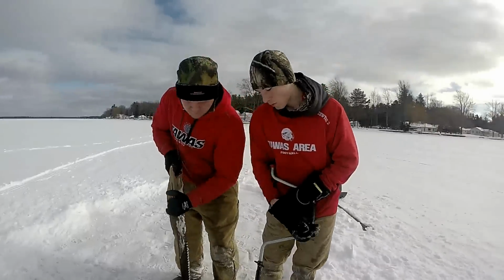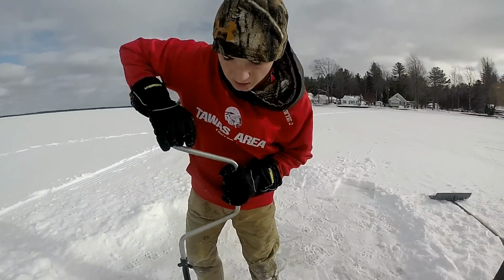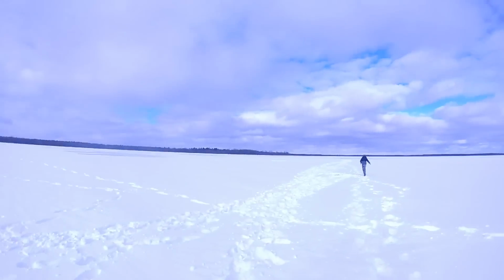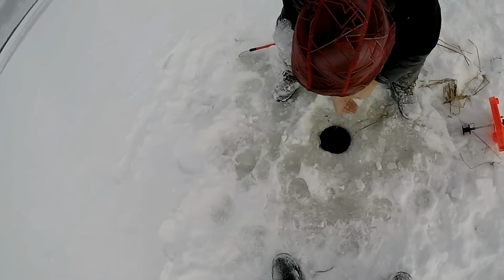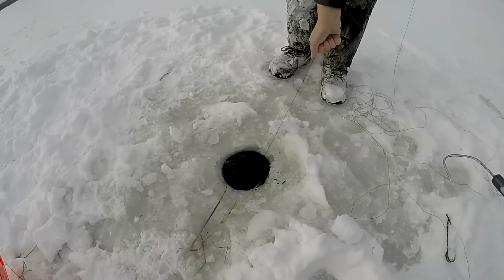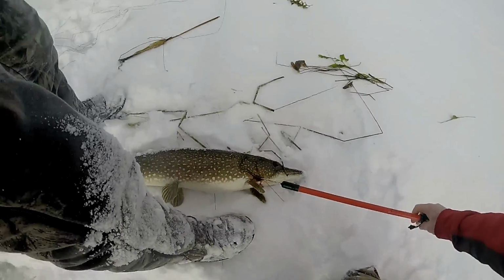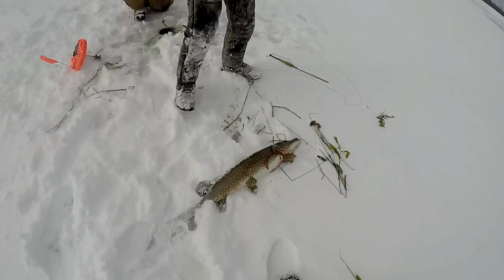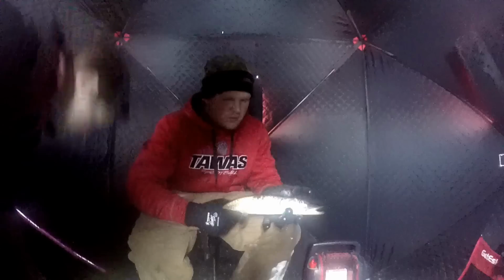First Ice Pike Spearing! (2016-2017)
This was our first time pike spearing this season. We did not spear anything, but my friend managed to catch a nice 31" northern pike. I also caught a small 23" pike on a tip-up.